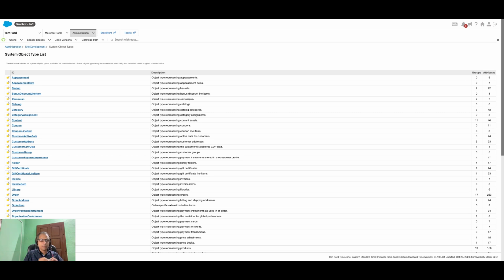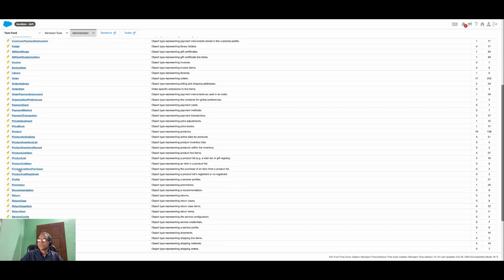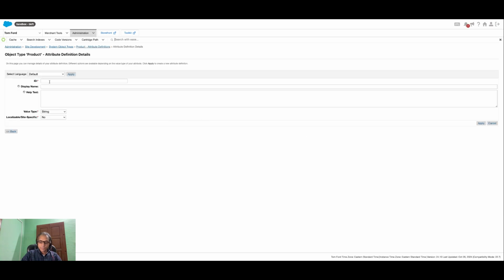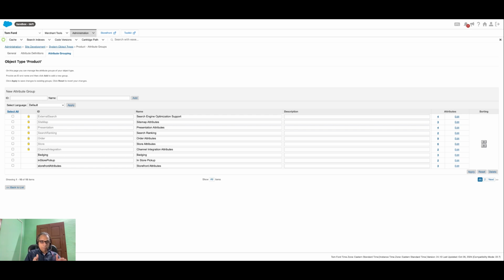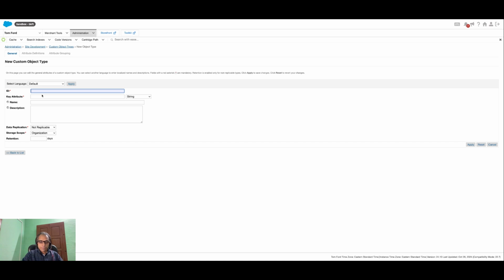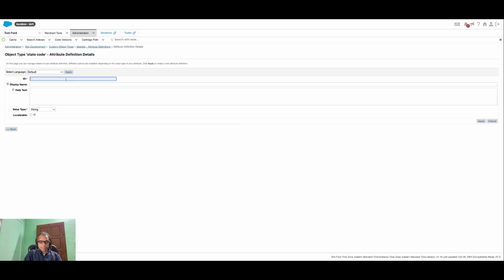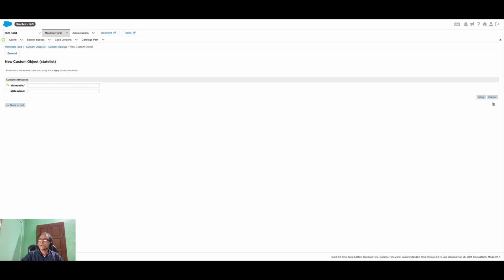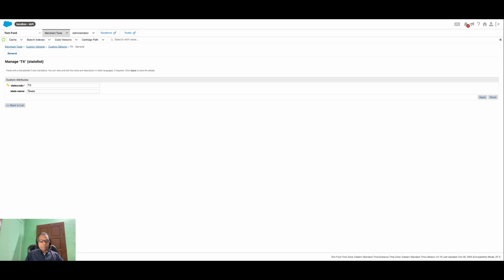Custom Objects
We custom object types for additional business objects required by storefront or business logic to extend the Salesforce B2C Commerce model.

This video is created to showcase how custom object works in SFCC